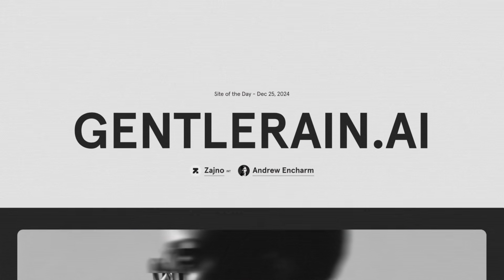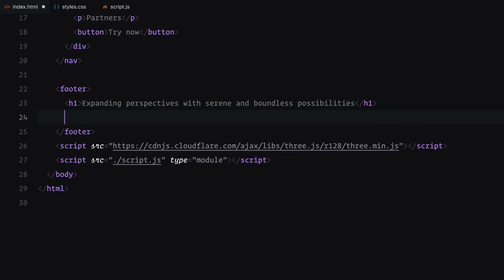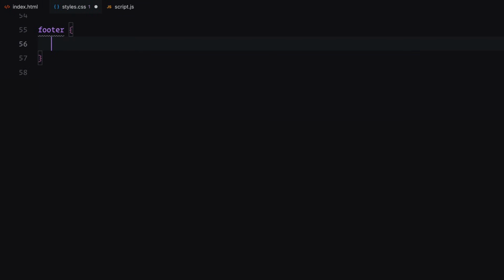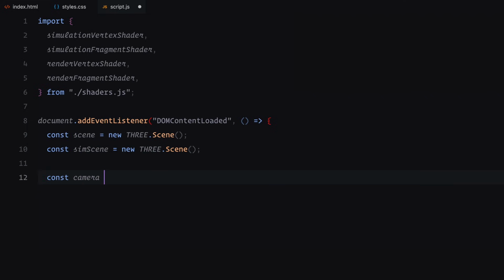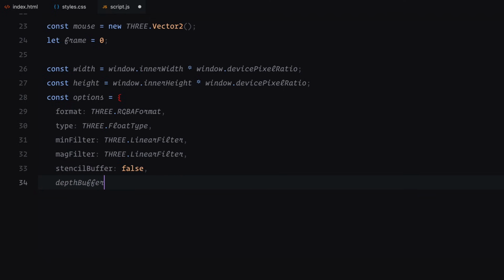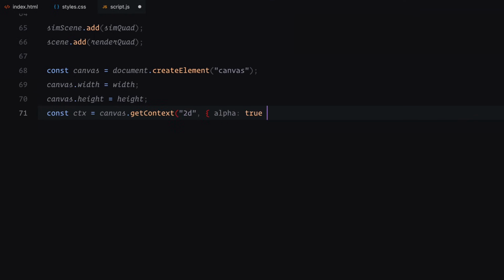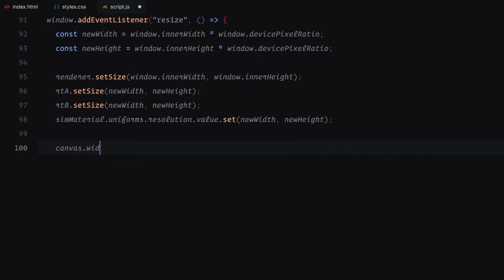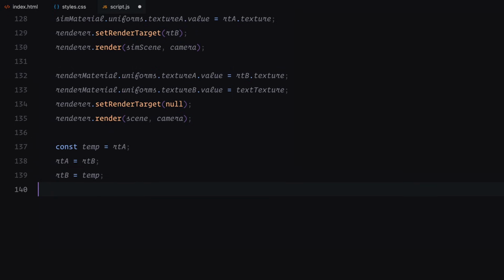Water-Like Ripples Wherever You Move Your Cursor (Fluid Simulation)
Create mesmerizing water-like fluid simulation effects with HTML, CSS, JavaScript, Three.js, and shaders, bringing interactive mousemove water waves to life!